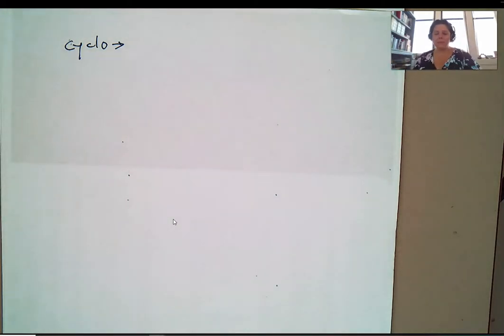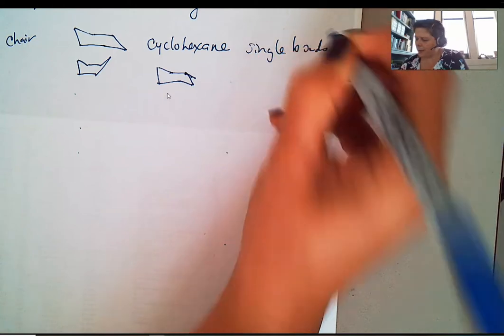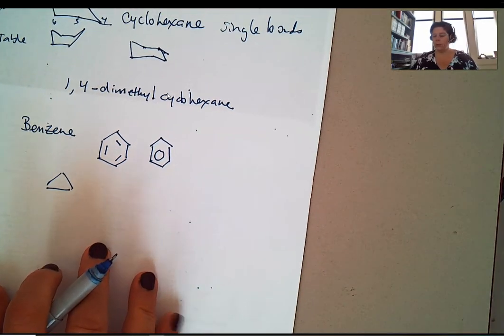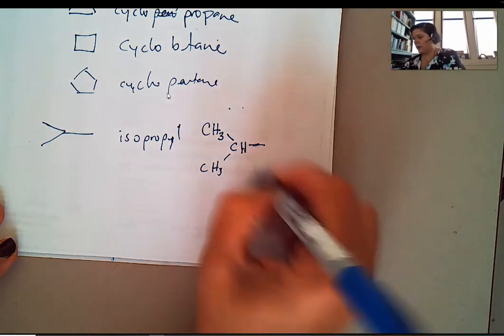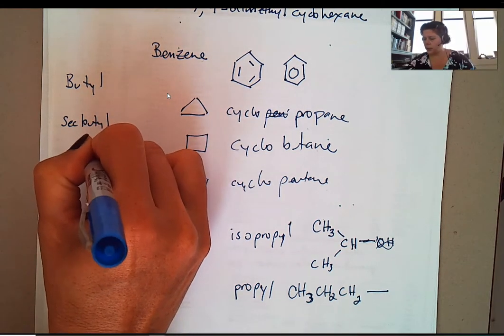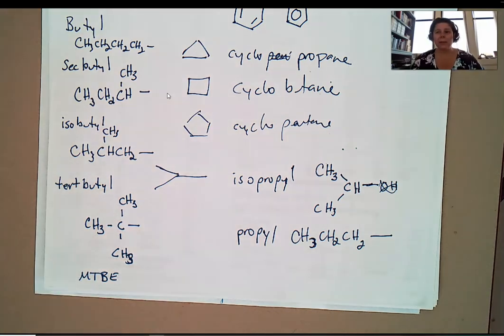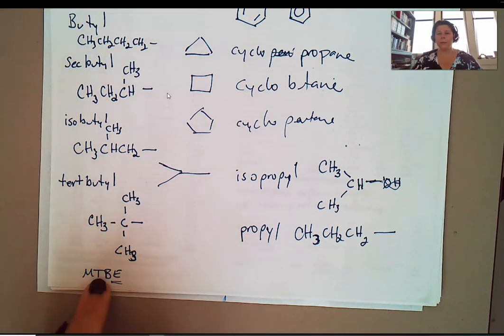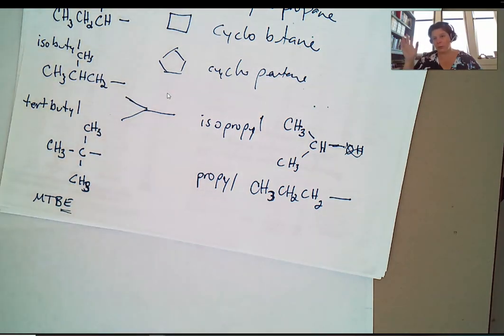part 1 91620